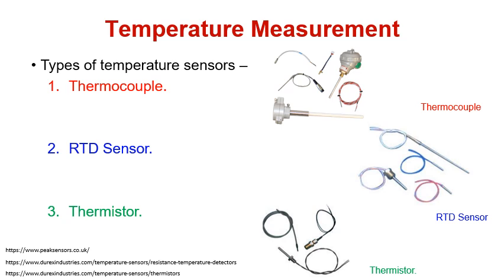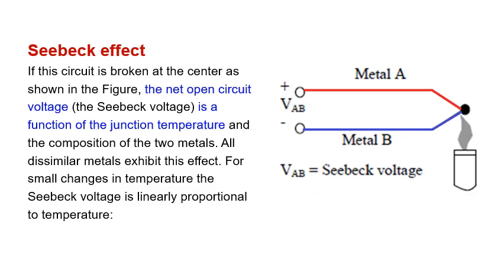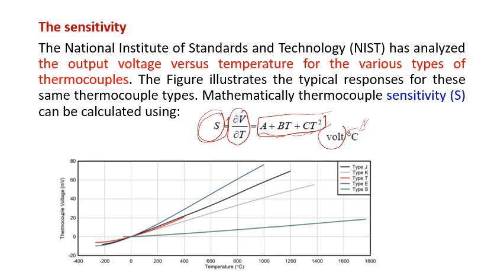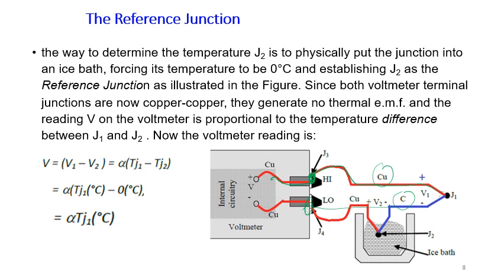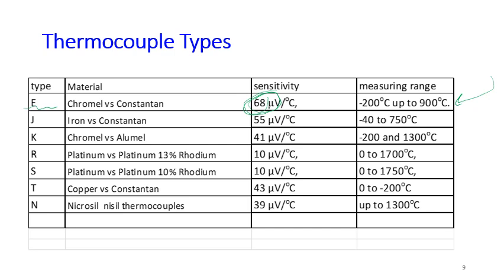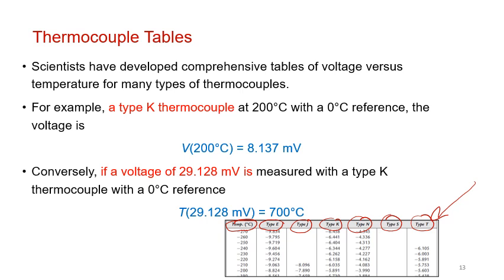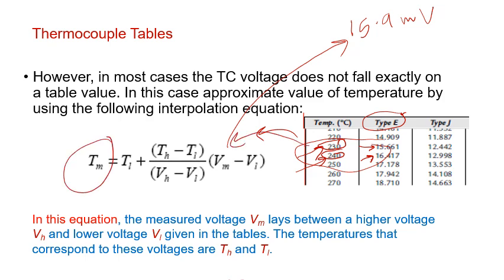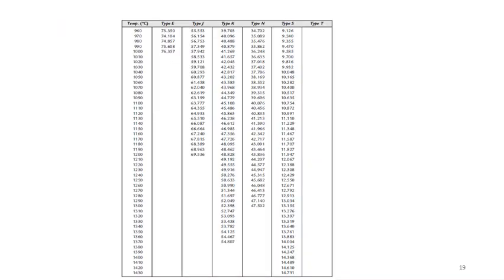20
Week 11 -Sensor Technologies and Temperature Measurement-part 2  -ELEC2113.mp4